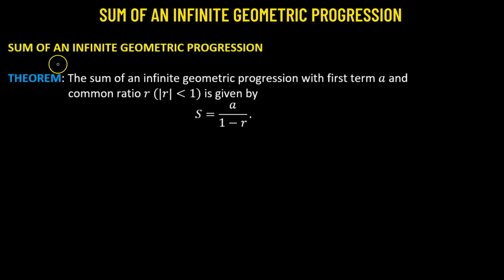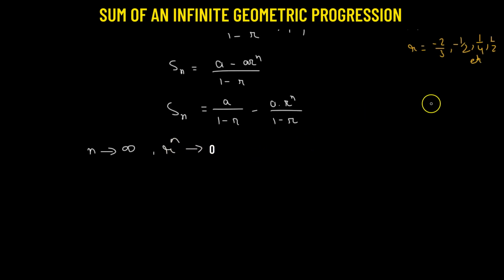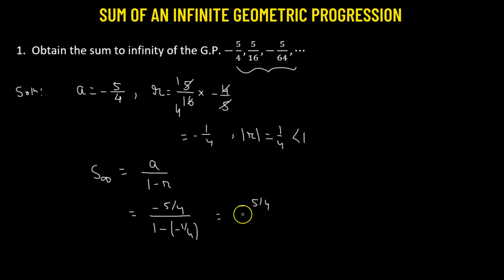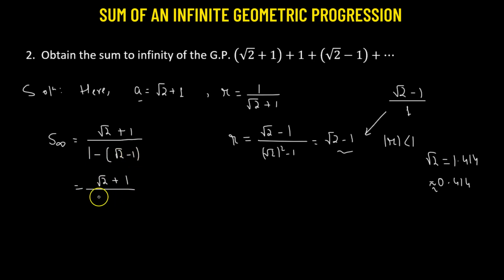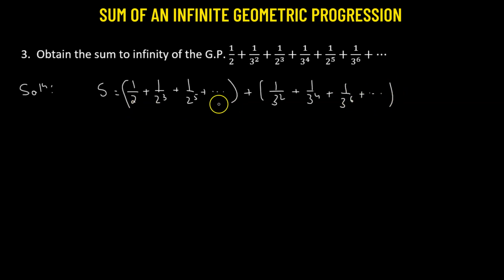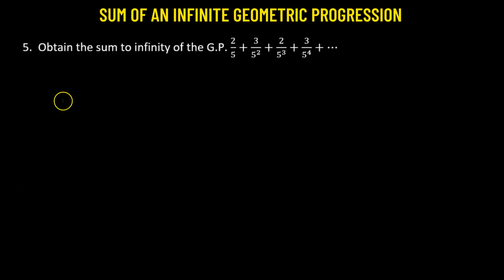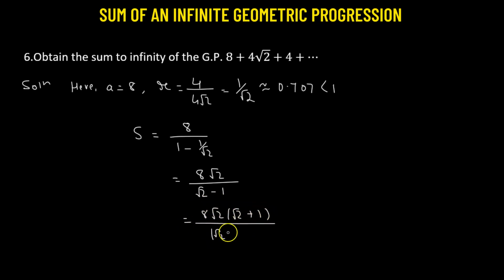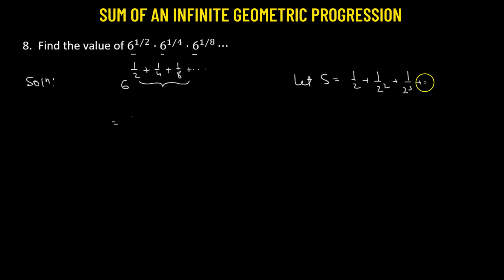6.1 | Sequences and Series | Sum To Infinite Terms Of A Geometric Series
6.1 | Sequences and Series | Sum To Infinite Terms Of A Geometric Series

CHAPTERS:
00:00 What are Infinite Series?
03:36 Problem 1
05:20 Problem 2
08:35 Problem 3
10:44 Problem 4
11:20 Problem 5
13:12 Problem 6
14:19 Problem 7
15:37 Problem 8

In this video, we delve into the fascinating world of infinite geometric series and uncover the key to calculating their sum. Join us as we demystify the concept of convergence and guide you through the process of finding the sum of an infinite number of terms within a geometric series.

We begin by exploring the fundamental principles of geometric series, and understanding how they differ from arithmetic progressions. Learn how a geometric series is formed through the repeated multiplication of a common ratio, and grasp the significance of the initial term in determining the behavior of the series.

Throughout the video, we present intuitive examples and engaging visuals to simplify complex mathematical concepts. Watch as we demonstrate various scenarios, showcasing how a geometric series can either converge to a finite sum or diverge to infinity based on the value of the common ratio.

Step by step, we unravel the methodology behind calculating the sum of an infinite geometric series. Explore the formula that enables us to compute this sum, taking into account the first term and the common ratio. Witness how these variables influence the convergence or divergence of the series.

Moreover, we delve into special cases where the common ratio lies between -1 and 1, providing intriguing insights into how these values affect the sum of the infinite series. Uncover the significance of the absolute value of the common ratio and discover how it determines the ultimate outcome.

Join us on this mathematical journey as we demystify the concept of convergence and equip you with the tools to calculate the sum of infinite geometric series. Whether you're a student seeking clarity or a math enthusiast eager to expand your knowledge, this video will empower you to confidently tackle these series and unlock their hidden secrets.

Don't miss out on this enlightening exploration of infinite geometric series and their sums.

About